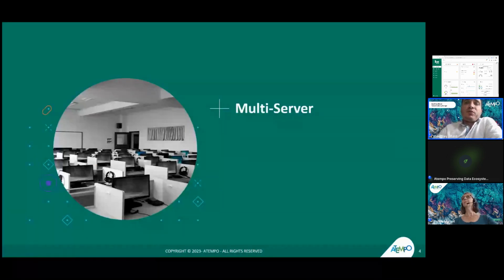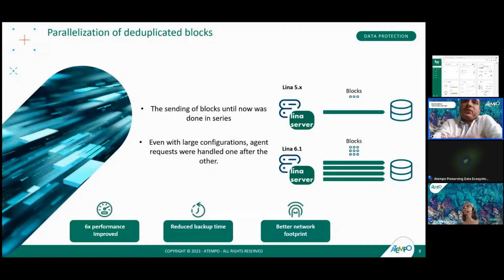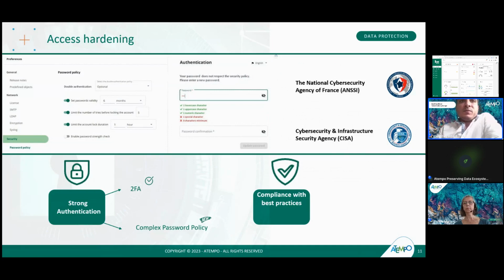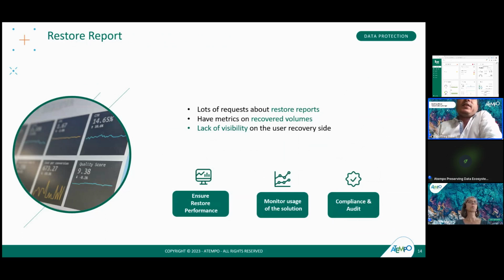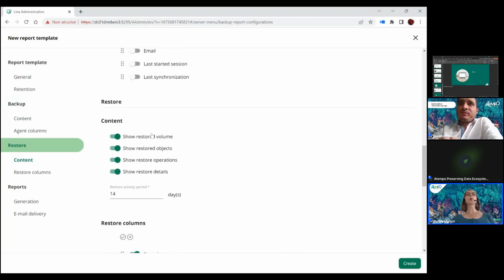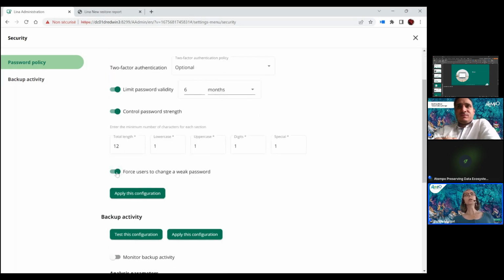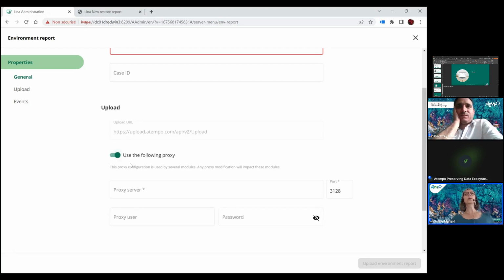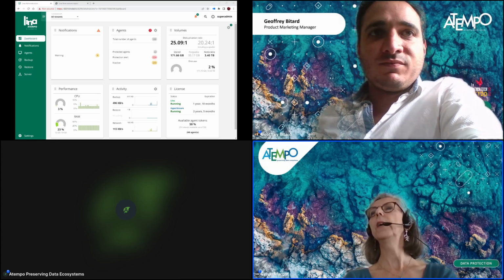[REPLAY] Launch Webinar: Find out more about Lina 6.1 new features!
Discover version 6.1 of our LINA solution! 🔐

Welcome to the replay of our presentation webinar for the all-new version of LINA, the data protection solution for workstations. LINA offers advanced protection and unmatched peace of mind in a world where data security is crucial.

The new features are based on three major pillars:

🔹 Security: for anomaly detection in backups
🔸 Flexibility: for centralized Multi-Server administration
🔹 Monitoring: for comprehensive backup supervision

LINA delivers:

1️⃣ Flawless Protection: Your data is safeguarded around the clock, even during remote work. Leave no room for compromises when it comes to data security.

2️⃣ Storage Savings: Significant reduction in backup volumes through cutting-edge deduplication and compression technologies. Save space while maintaining data security.

3️⃣ Bare Metal Restoration: In case of a disaster, Bare Metal Restore allows you to quickly recover your data and get back to business in no time.

Don't miss this opportunity to discover how LINA can enhance your data security while optimizing your backup infrastructure. Watch the full replay of the webinar now!